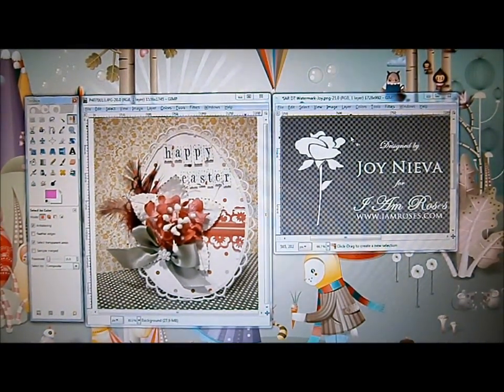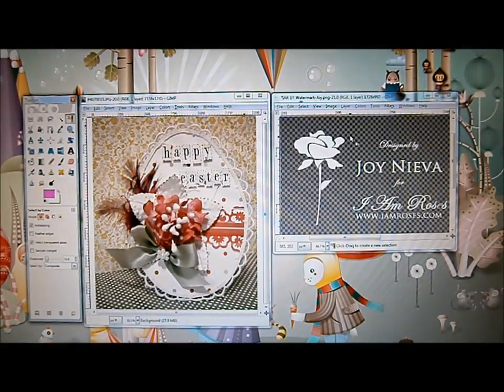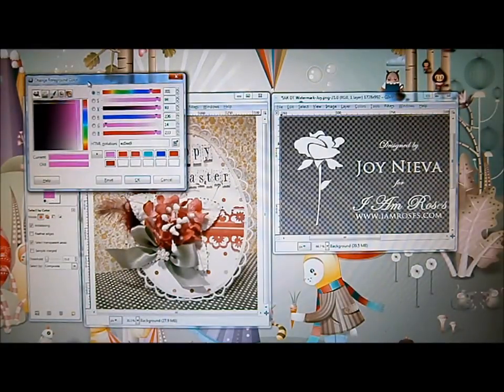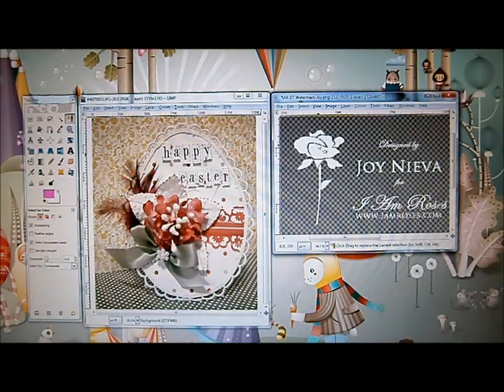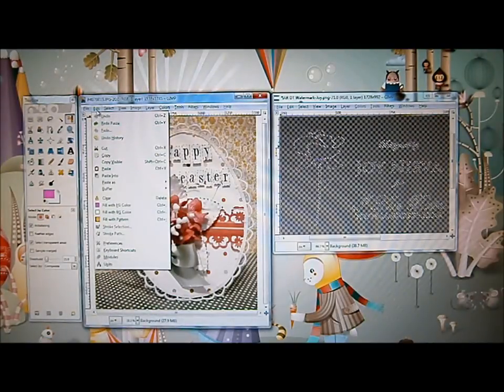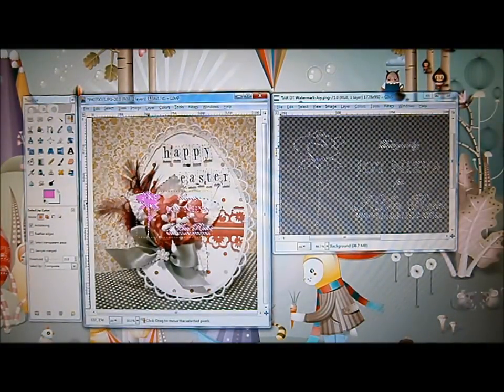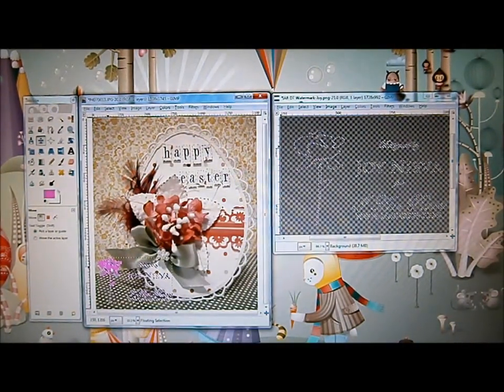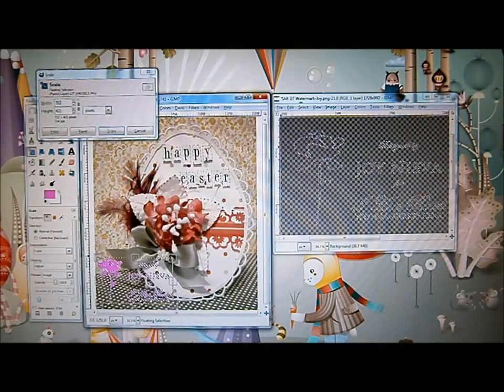Tutorial: Changing the color of your H2Omark w/ Gimp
Hi Everyone! Here's an easy way to colorize your watermark on Gimp. Sorry about my voice, cough is not cooperating and my throat was itchy and scratchy, causing a lot of cough and i sound like my nose is blocked lol!

Hugs!